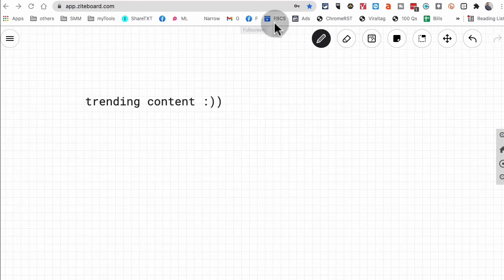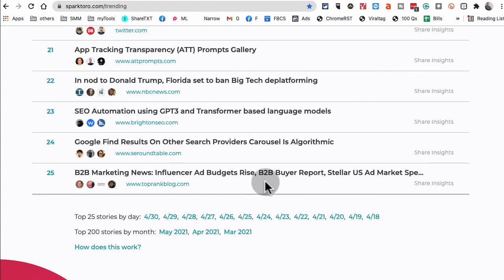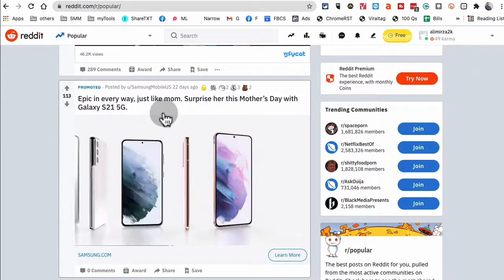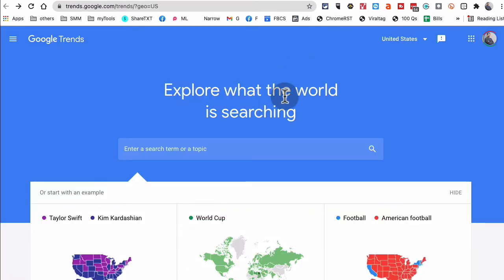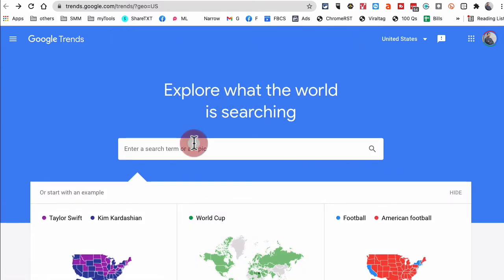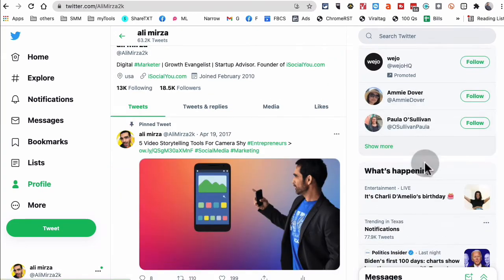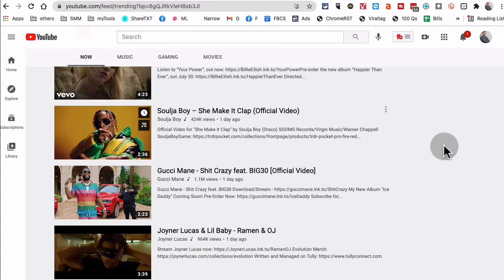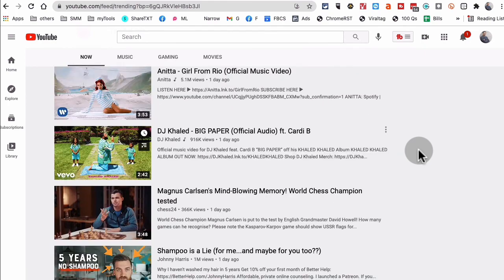How To Find Viral Content (5 FREE Tools Inside)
In this video I am going to share with you 5 free Websites, you can use to find trending content.